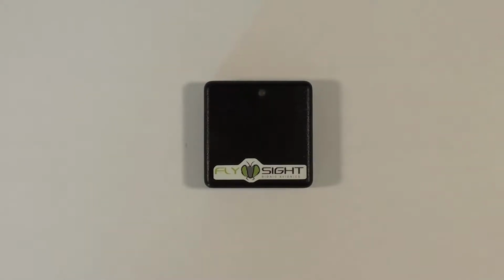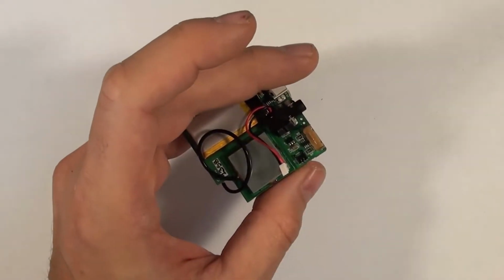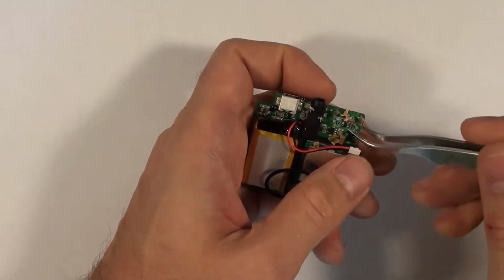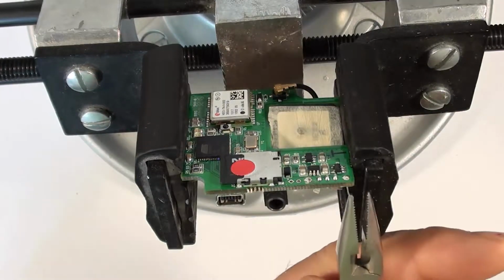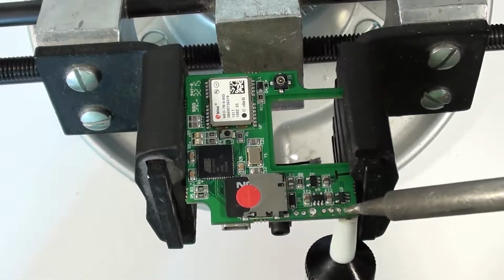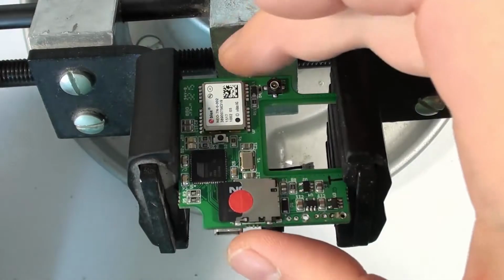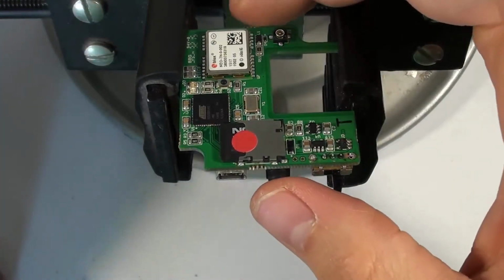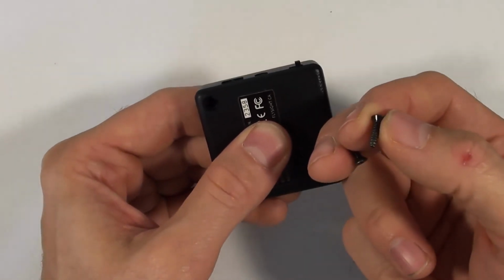How to replace the switch on a FlySight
This video describes the procedure for replacing the switch on a FlySight.